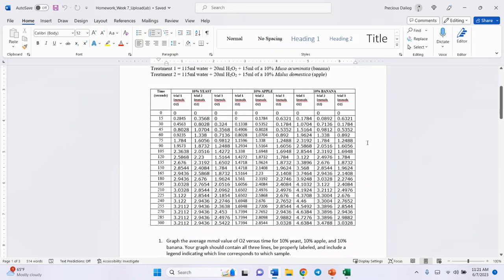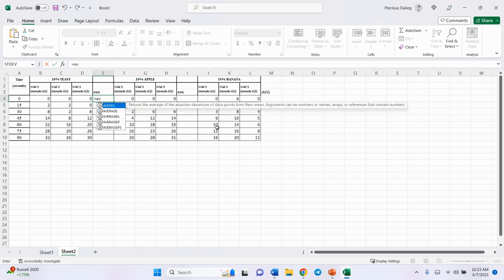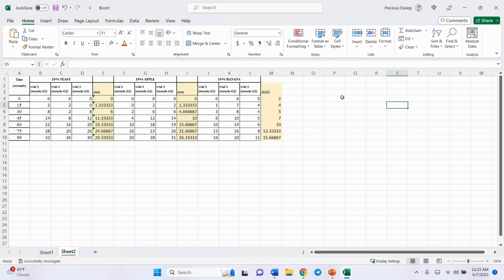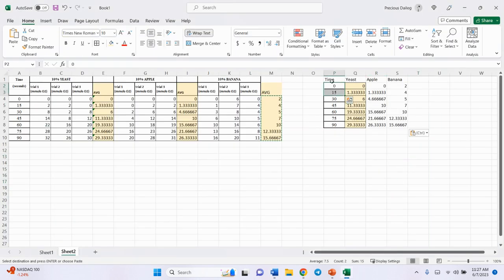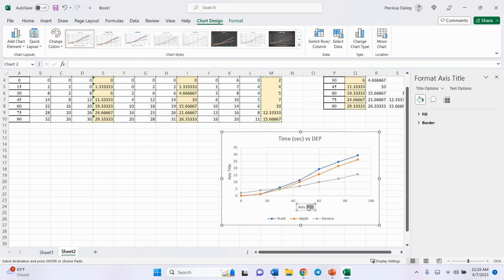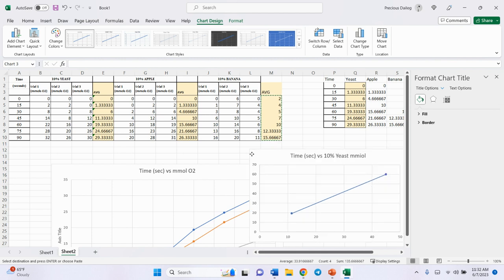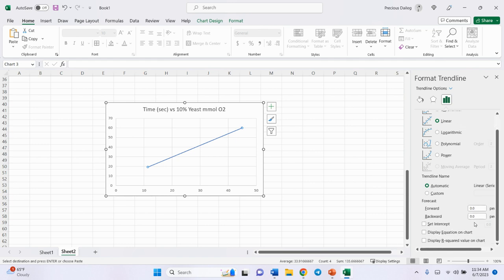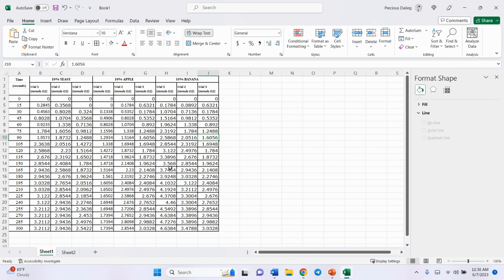Virtual Catalase Assay Walkthrough